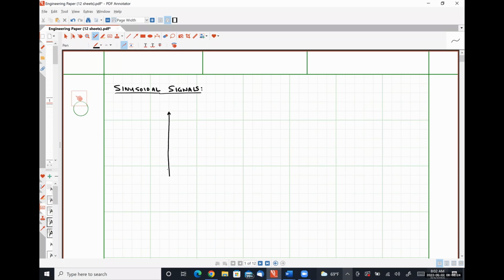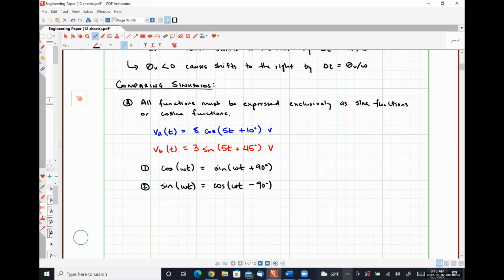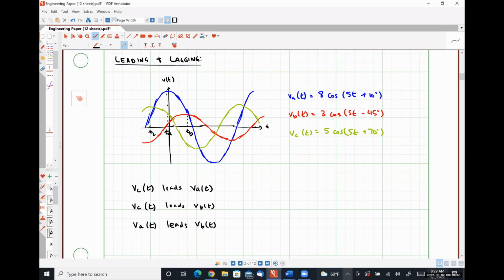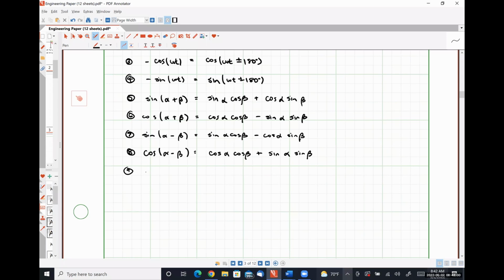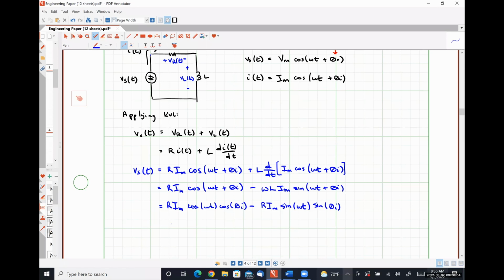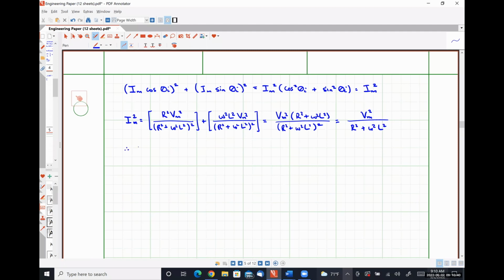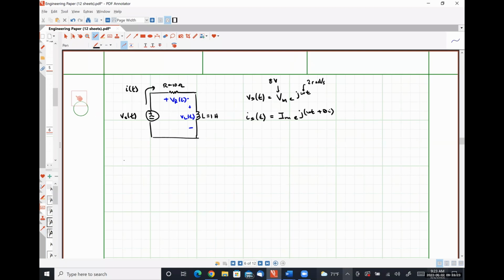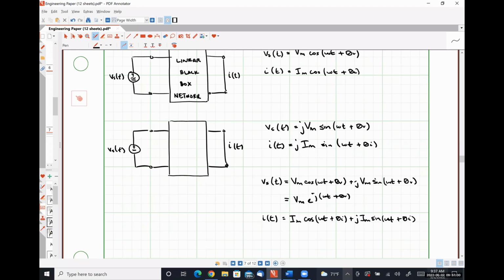ENGR 221 (Spring 2022) - Class Meeting #22 - 05/02/2022